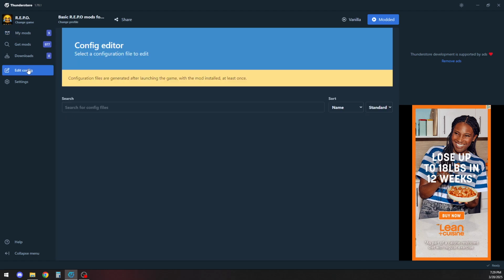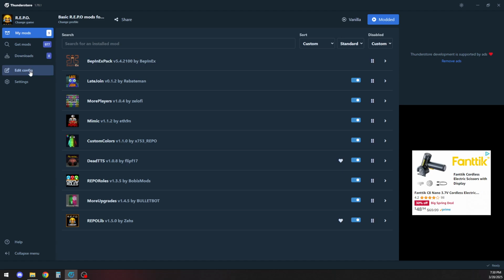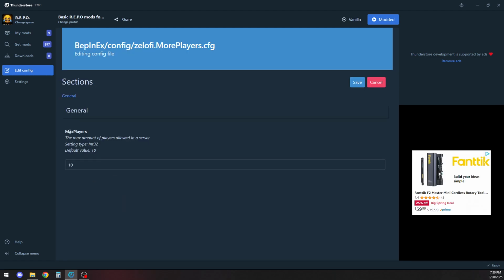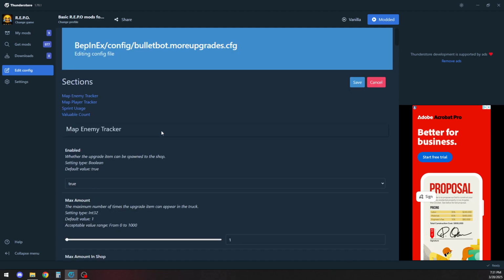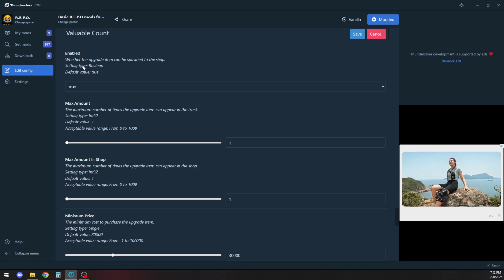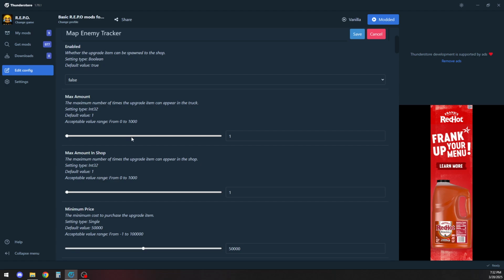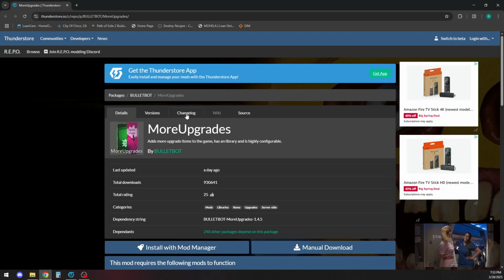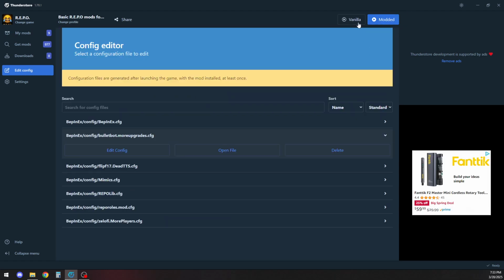Editing Mod settings(Config files) within Thunderstore Mod manager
This video gives a quit overview on how to set up and save mod settings within thunderstore mod manager while using R.E.P.O the game as an example